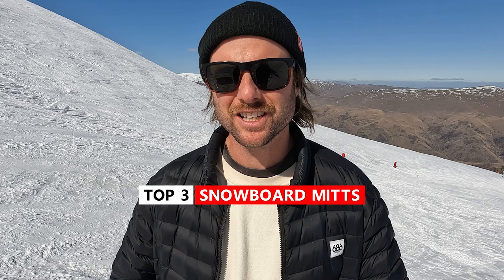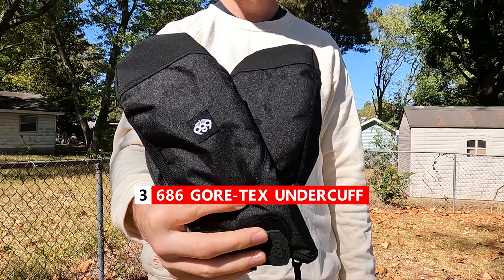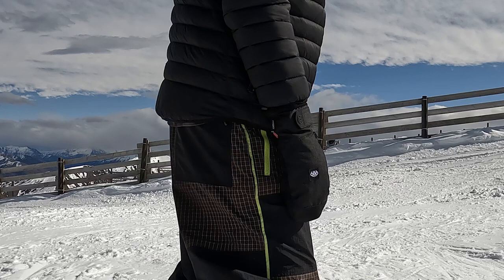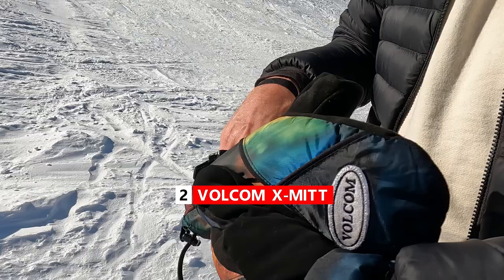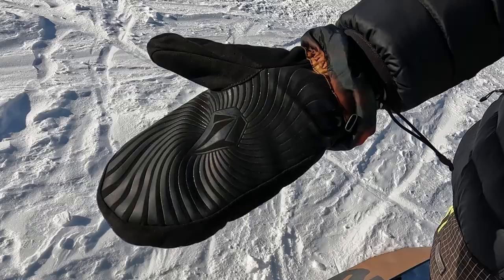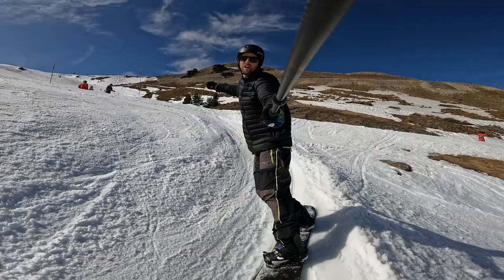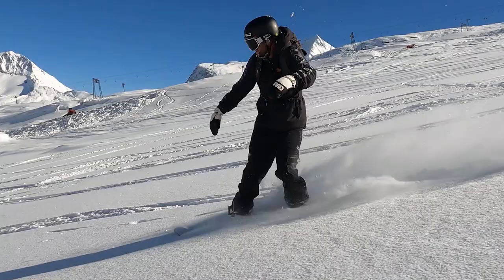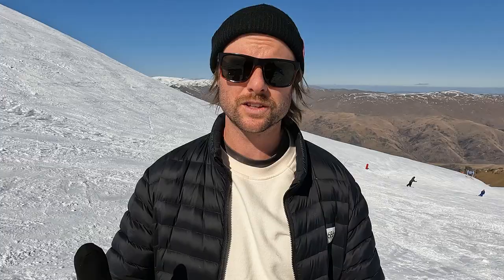3 Best Snowboard Mittens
In this video I want to share my top 3 best snowboard mittens of all time.